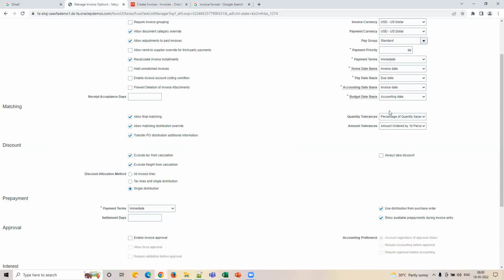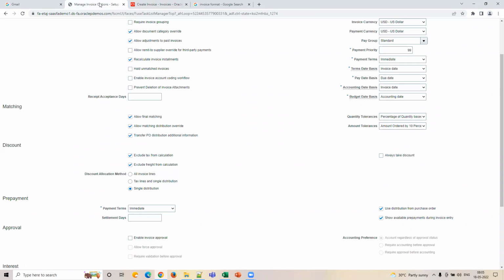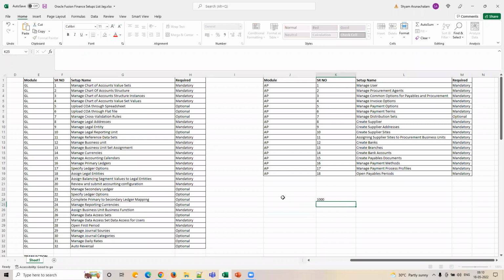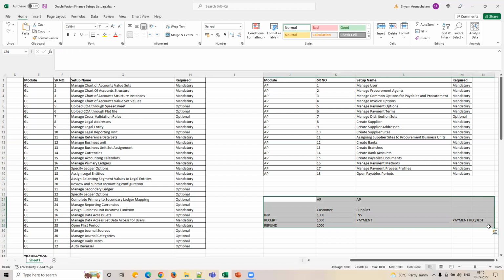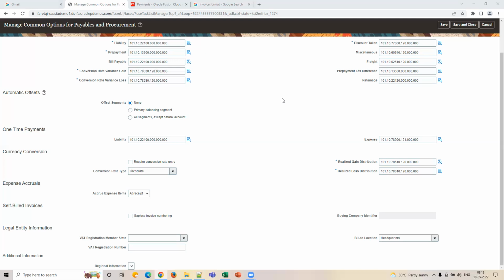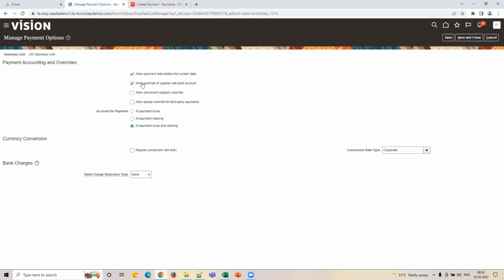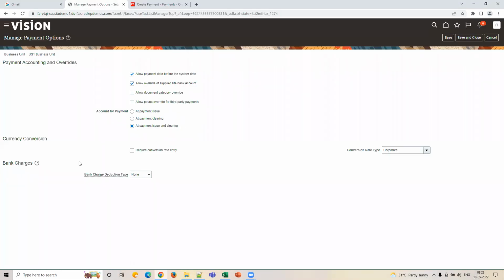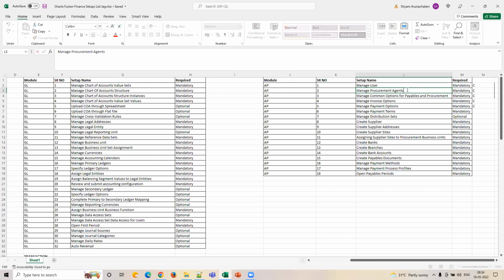Oracle Fusion Financials Training| Oracle Fusion Financials Accounts Payable Part 2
Oracle Fusion Financials Accounts Payable Part 2